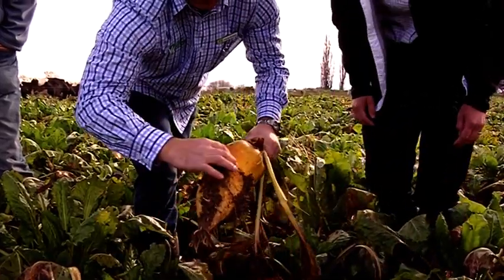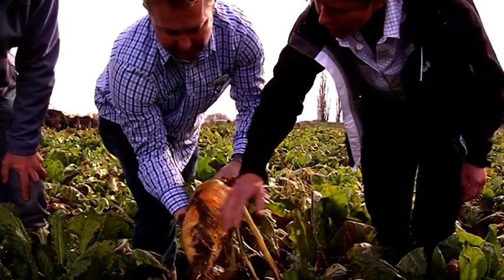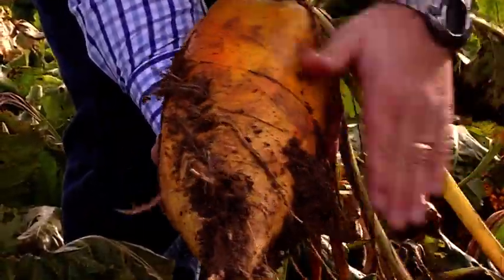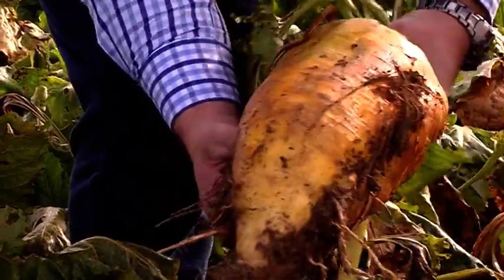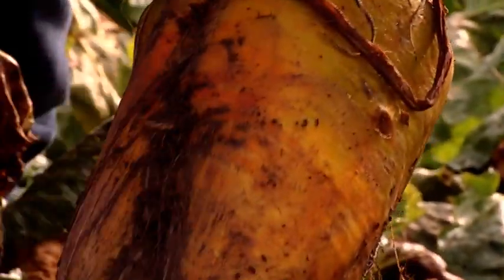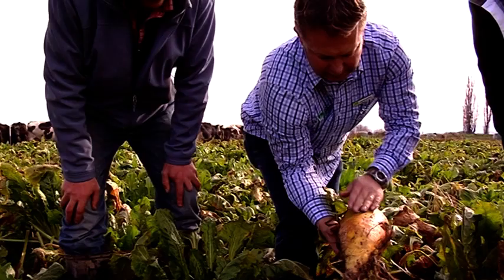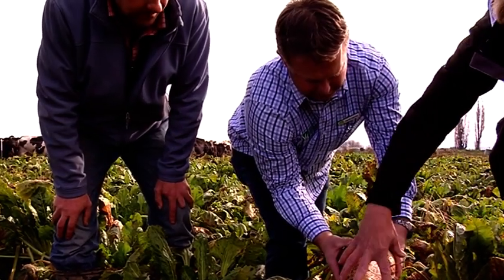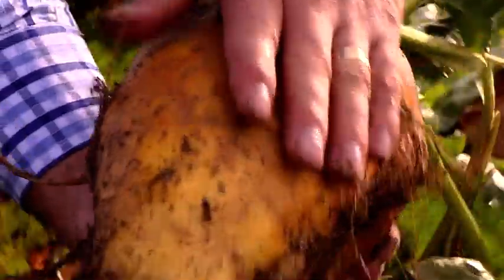Fodder Beet on Farm - Free Stock Footage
Fodder Beet on Farm
Southland, New Zealand. 2013
Creative Commons Zero (CC0)
Please make a comment if you use this footage.